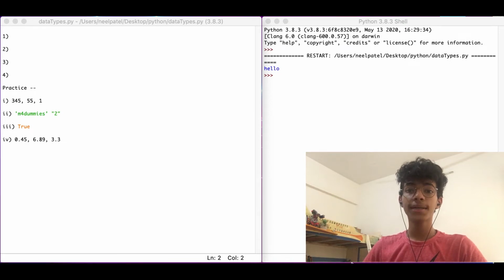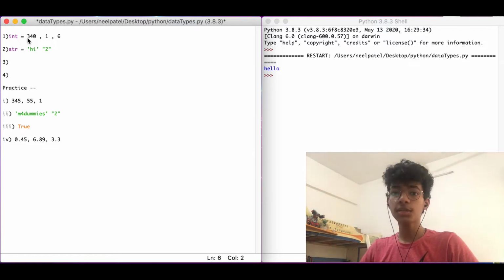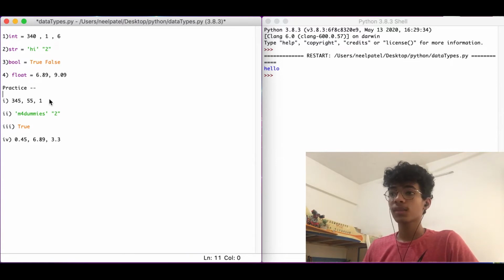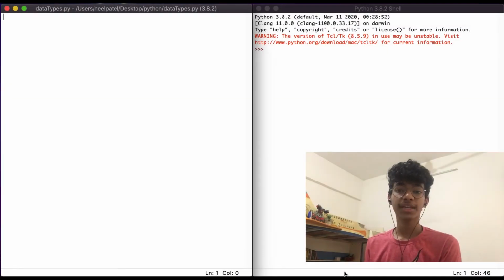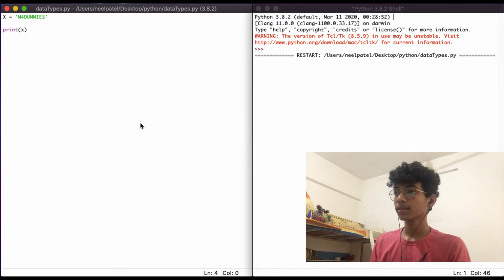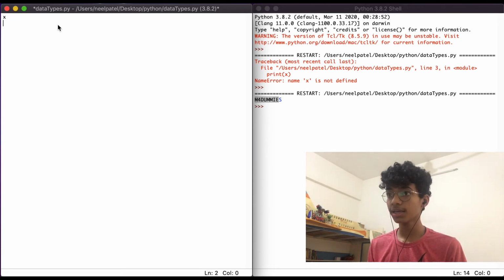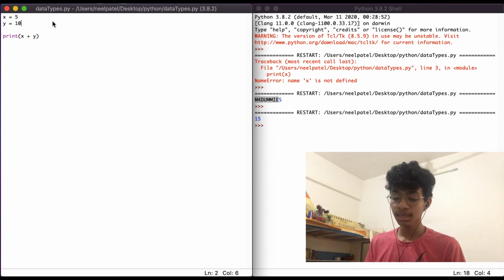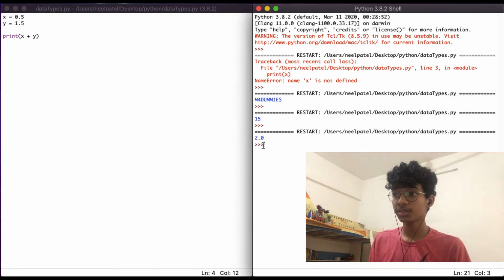Python | Data Types and Variables | #1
Hi, in this video i am going to sharing with you the different types of data types in Python and also what variables are. This is one of the most basic topics in python and is important to know, to start developing bigger projects.
Enjoy the video, and let me know the reviews in the comments. Have a great day.